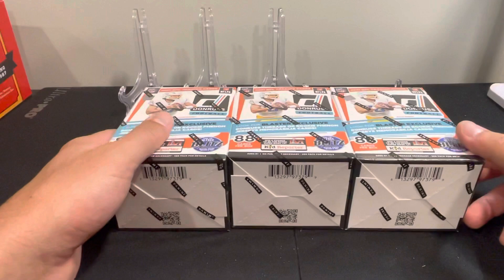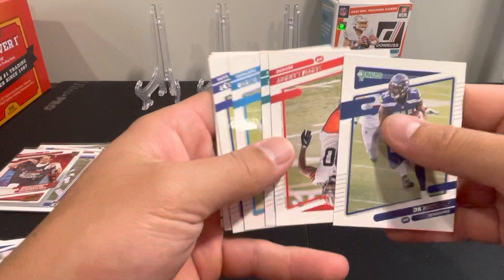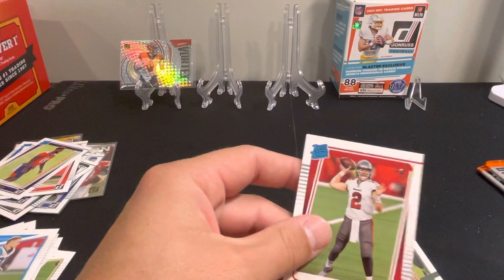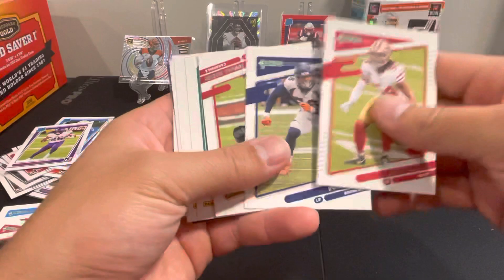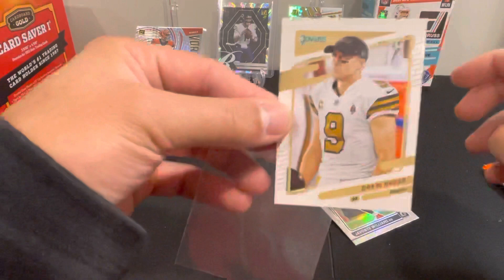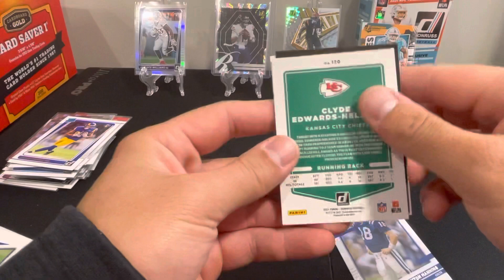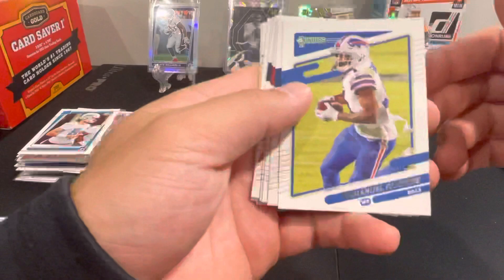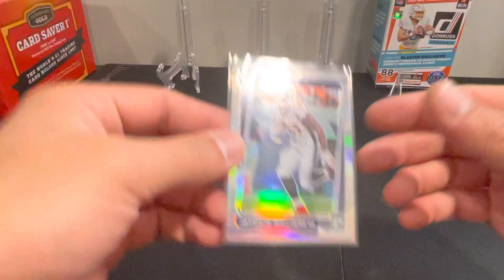Ripping 3 2021 Donruss Football Blasters!!! Hit a nice Justin Fields & an Optic Preview 🔥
Tons of rookie pulls and some cool looking inserts